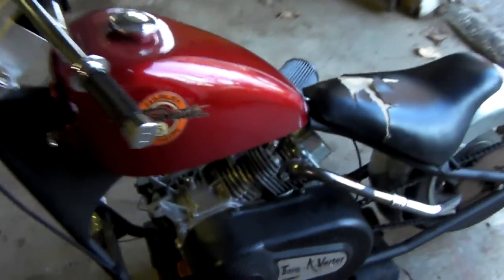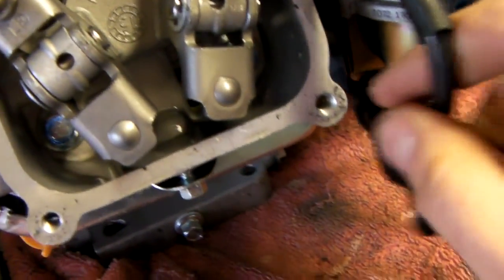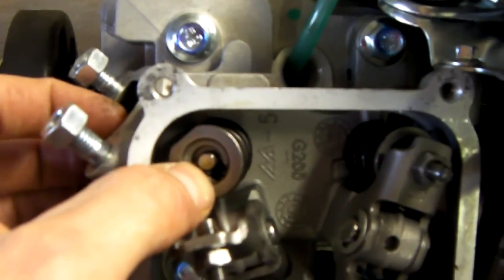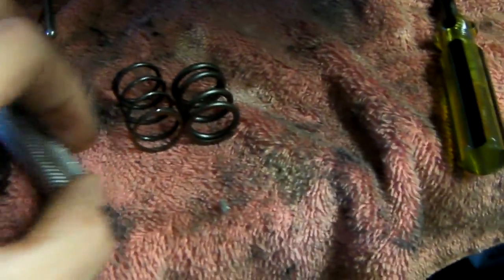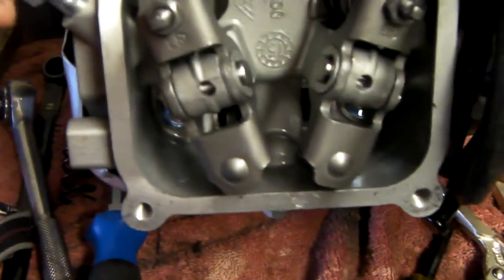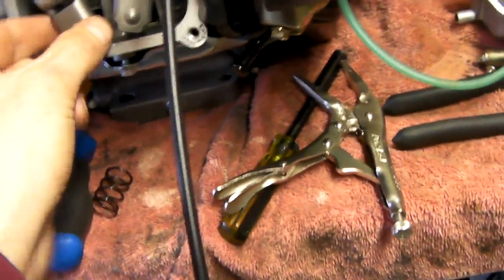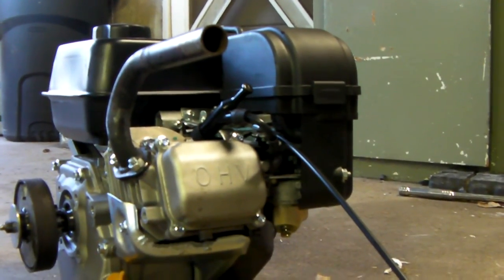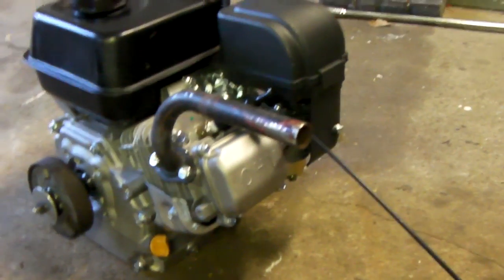Predator 212 Valve Springs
Stage one Valve Spring Upgrade 18lb 26lb on a Predator 212cc
Remove Spark Plug First,Then Use a Rope or Something To Feed Into The Cylinder And Rotate The Motor Until The Rope Or Whatever Is Pushed Up By The Piston So The Valves Do NOt DROP INTO THE CYLINDER!!! I Forgot To Mention That IN THE VIDEO!